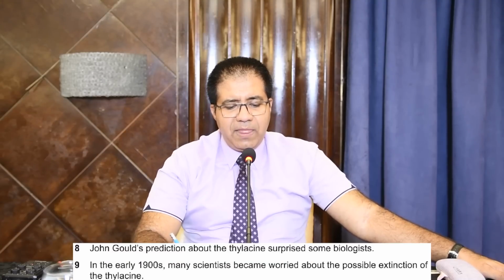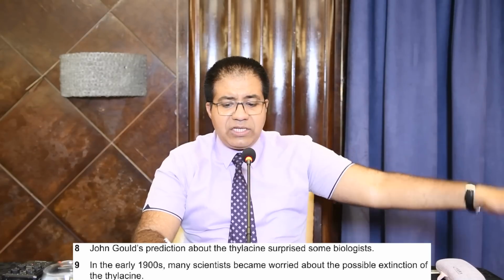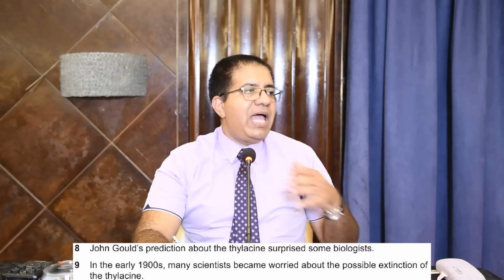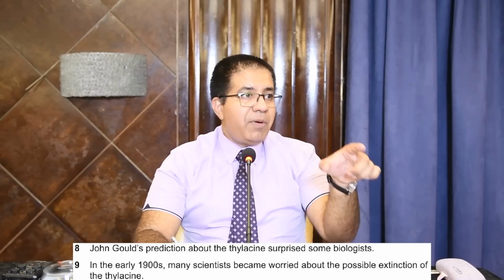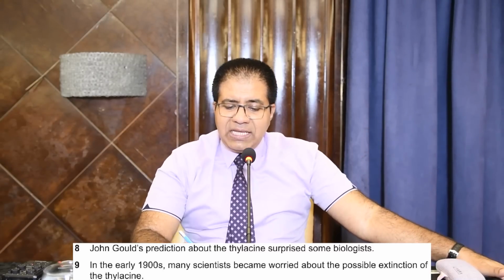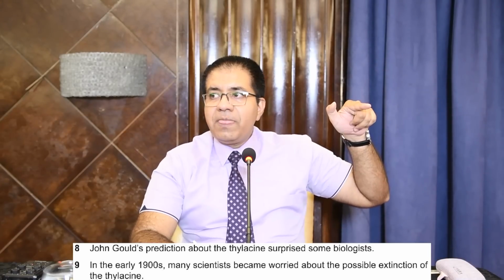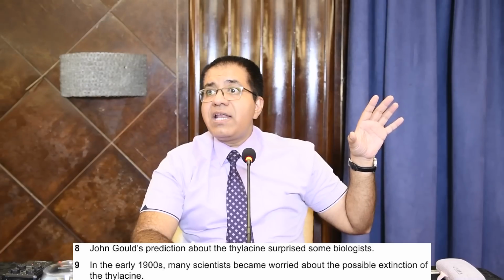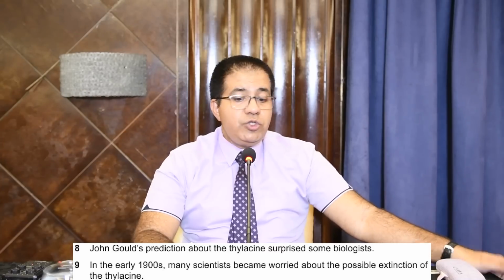Academic IELTS Reading: TRUE FALSE NOT GIVEN By Asad Yaqub